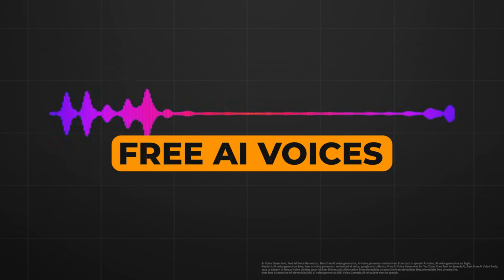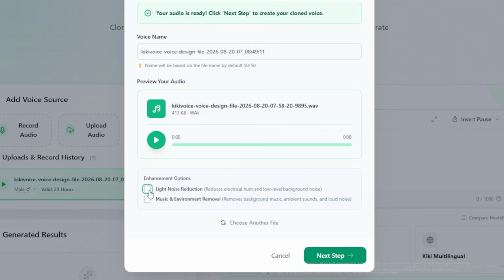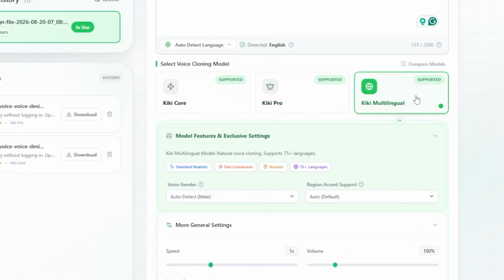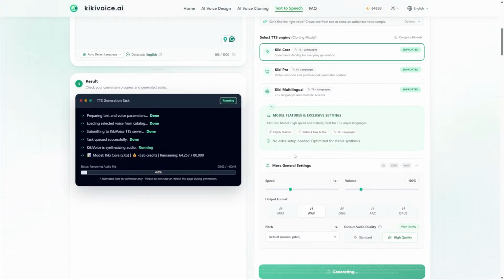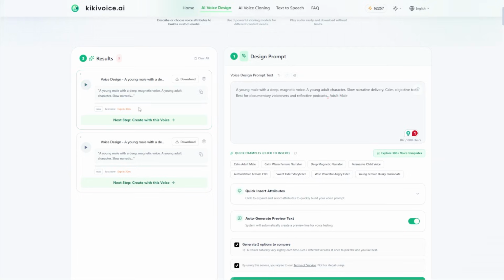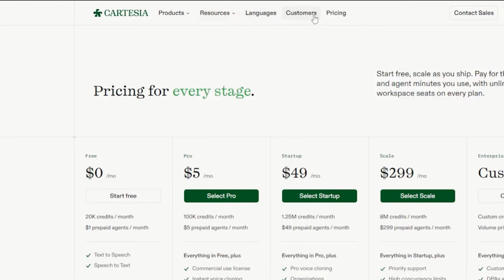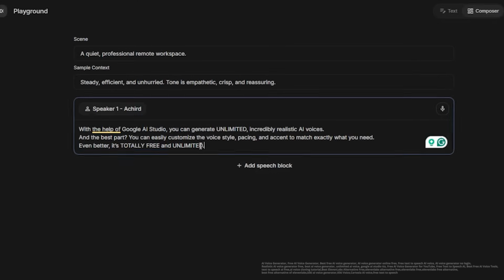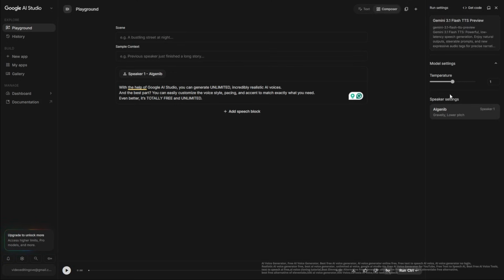Don't Pay for ElevenLabs! | 3 Free Alternatives for Unlimited Voices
Looking for a realistic AI voice generator for your videos? In this tutorial, I test 3 FREE AI voice tools for realistic text-to-speech, voice cloning, custom AI voices, accents, emotion controls, and more.

You'll see how these AI voice generators work on both mobile and laptop, including the voice cloning workflow, model selection, text-to-speech voices, regional accents, emotion controls, and custom voice creation.

We'll start with Kiki Voice, including its voice cloning features, text-to-speech library, custom AI voice generation, voice settings, accents, and emotion controls. The script also covers how to save a custom voice so you can maintain consistent voice branding across future videos.

You'll also see how the voice cloning process works, how to upload a recording, select different voice models, and generate realistic speech from your script.

If you're a YouTuber, video editor, content creator, or anyone looking for AI voice generation tools, this tutorial will help you understand the features and workflow demonstrated in the video.

💬 Which AI voice feature would you use most: voice cloning, custom voices, accents, or emotion control?

❇️ Timestamps:

00:00 Intro — Realistic AI Voices Without Expensive Tools
00:42 Kiki Voice Overview
00:55 Mobile & Laptop Setup
01:04 Kiki Voice Interface
01:42 Free Credits & Voice Cloning
02:13 Voice Cloning Models
02:36 Fast AI Voice Generation
03:01 Kiki Pro Emotion Controls
03:16 Regional Accent Controls
03:36 Kiki Multilingual
04:38 Text-to-Speech Voices
05:14 Finding the Right AI Voice
06:20 Creating Custom AI Voices
07:24 Custom Voice Attributes
08:16 Generate & Compare Custom Voices
08:09 Save Your Custom Voice
09:05 Custom AI Voice Workflow
09:12 Cartesian AI Voice Generator
09:18 Cartesian Setup

😁 About Me:
Adnan Rasheed, Video Editor

✨ Hashtags ✨